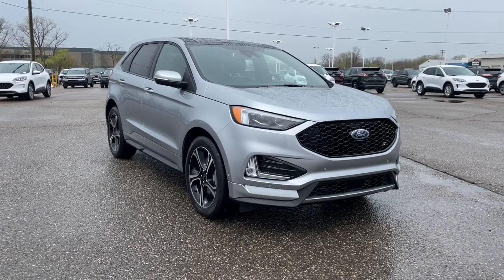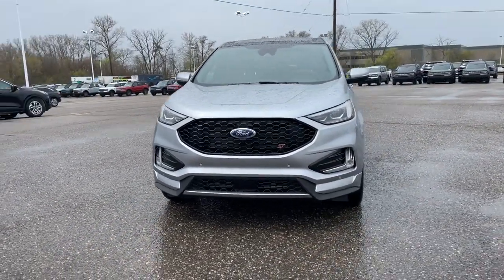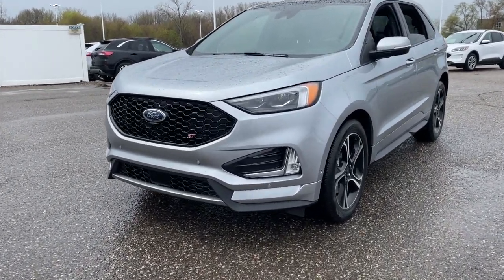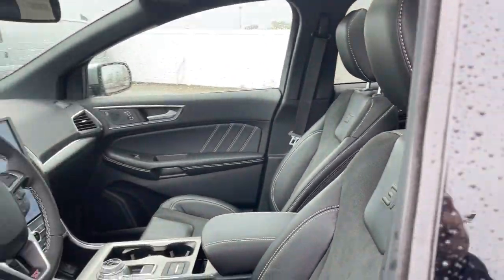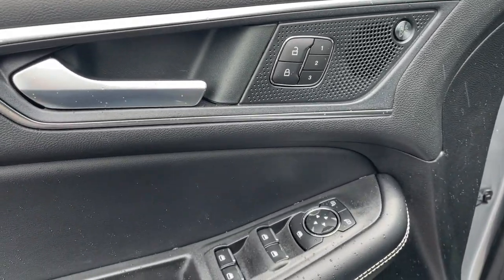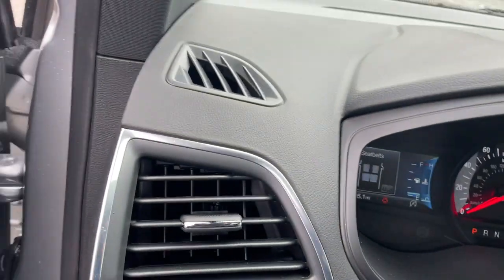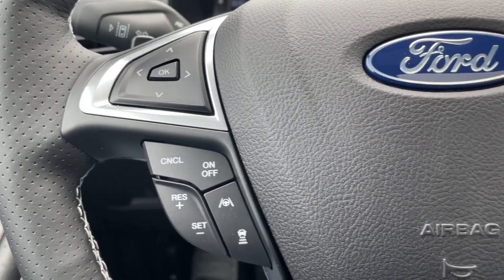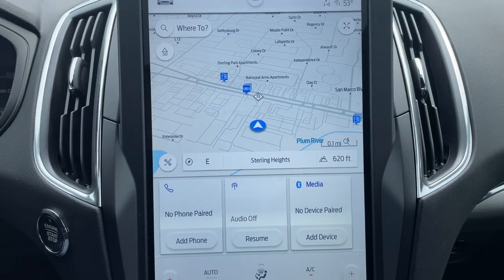2022 Ford Edge Sterling Heights, Warren, Utica, Troy, MI Romeo FN1778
Iconic Silver New 2022 Ford Edge available in Sterling Heights, Michigan at Suburban Ford of Sterling Heights. Servicing the Sterling Heights, Warren, Utica, Romeo, Troy, MI area.

Nav System Moonroof Heated Leather Seats Premium Sound System All Wheel Drive Turbo Charged Engine Aluminum Wheels Hitch Back-Up Camera. Iconic Silver exterior and Ebony interior ST trim. FUEL EFFICIENT 25 MPG Hwy/19 MPG City! KEY FEATURES INCLUDE: Leather Seats All Wheel Drive Back-Up Camera Turbocharged Premium Sound System. Ford ST with Iconic Silver exterior and Ebony interior features a V6 Cylinder Engine with 335 HP at 5500 RPM*. OPTION PACKAGES: EQUIPMENT GROUP 401A Universal Garage Door Opener (UGDO) Active Transmission Warm-Up Perimeter Alarm Power Tilt/Telescoping Steering Column w/Memory Evasive Steering Assist Heated Rear Seats Lane Centering Enhanced Active Park Assist parallel park park out assist reverse perpendicular parking forward and reverse and side sensing systems Remote Start System Wireless Charging Pad Foot Activated Hands-Free Liftgate Adaptive Cruise Control w/Stop & Go Adaptive LED Headlamps LED amber light blade turn signals 110V/150W AC Power Outlet Front 180-Degree Camera w/Split View Auto-Dimming Drivers Sideview Mirror Panoramic Vista Roof power open/close w/power shade Standard 2nd row LED dome light is replaced w/2 single lights Switch located in each grab handle pocket FRONT & REAR FLOOR LINERS W/CARPET MATS standard front and rear carpeted floor mats. Horsepower calculations based on trim engine configuration. Fuel economy calculations based on original manufacturer data for trim engine configuration. Please confirm the accuracy of the included equipment by calling us prior to purchase.